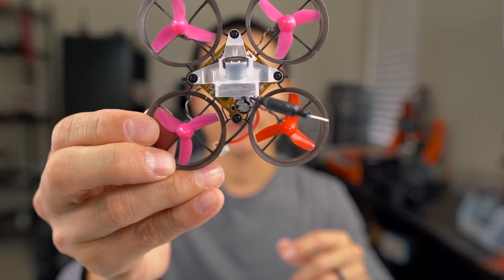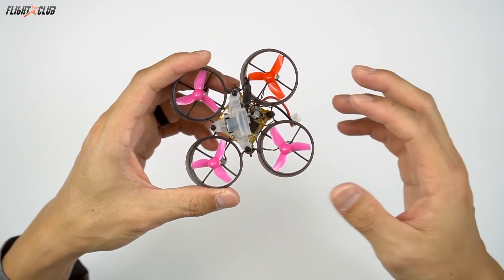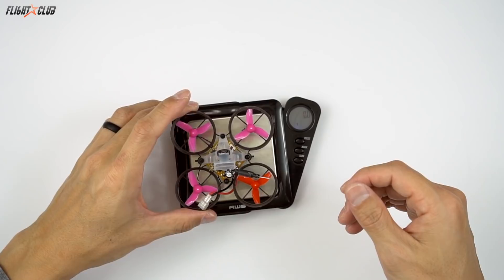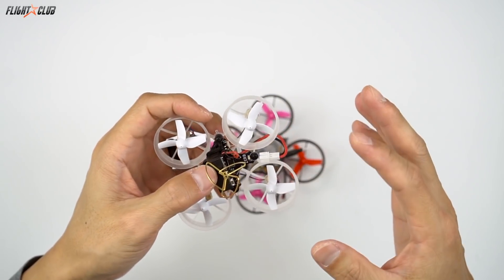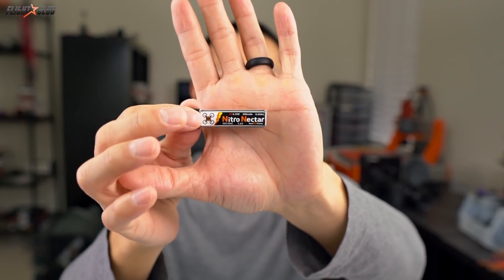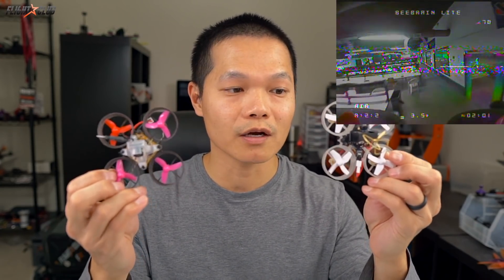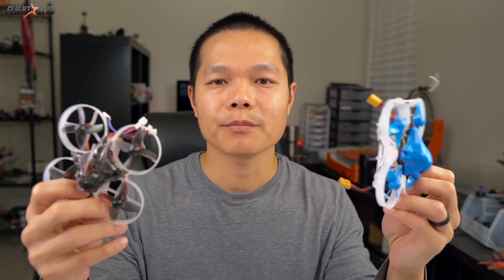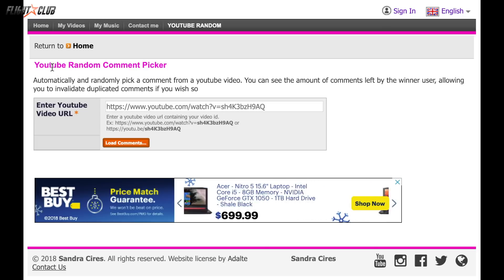BeeBrain Lite 20g Tiny Whoop! Brushess Whoop Contest Winners!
The Beebrain Lite by Newbeedrone is an all in one tiny whoop board that include a flight controller, esc, receiver and vtx!

With most other tiny whoops you have to solder a rx, vtx and camera but the beebrain lite has that all already assembled on a single board.  Building with this board is so simple cause all you do is mount it on a frame, plug in the motors add props and you're ready to go!

A saving of 2g is a lot on such a small quad.  What I love about the Beebrain lite is it has a power to weight ratio that allows you to fly in acro!  That's rare for a small 65mm brushed whoop.

If you are looking for a small brushed Tiny Whoop, I highly recommend the Beebrain lite.

My Video Equipment:

Sony A7rii

Favorite Tools